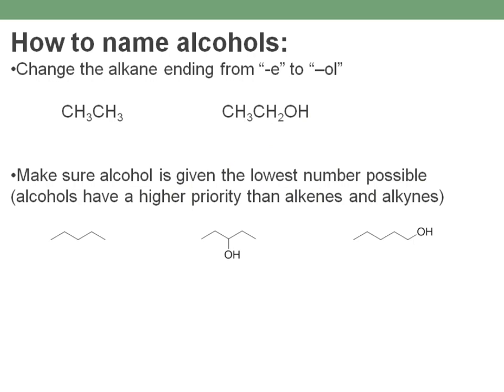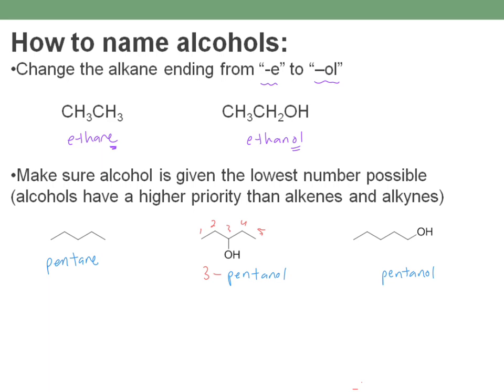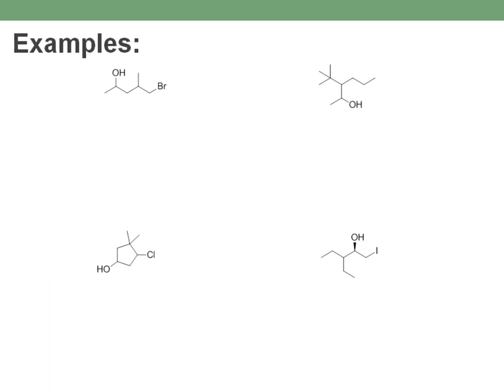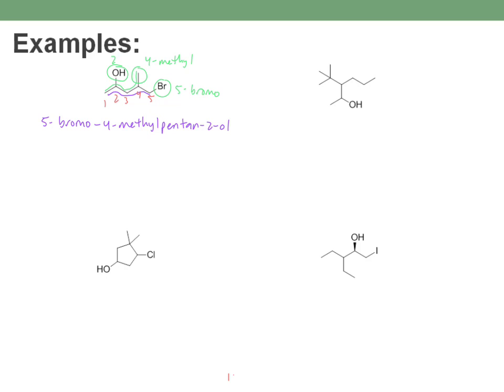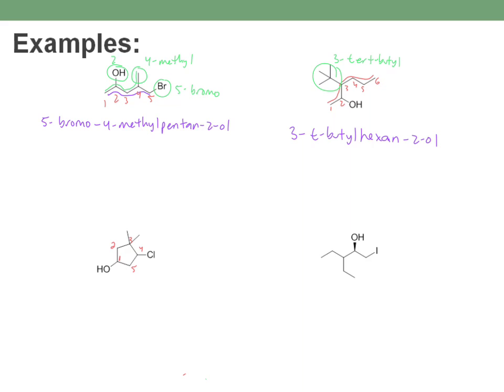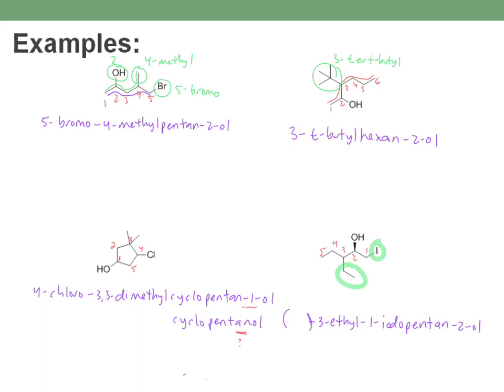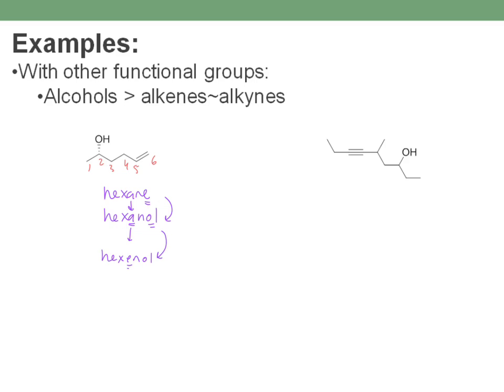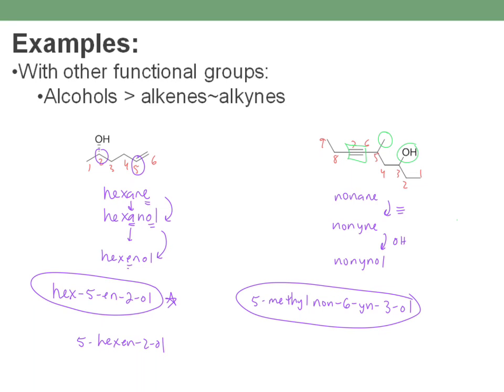Nomenclature - How to Name Alcohols